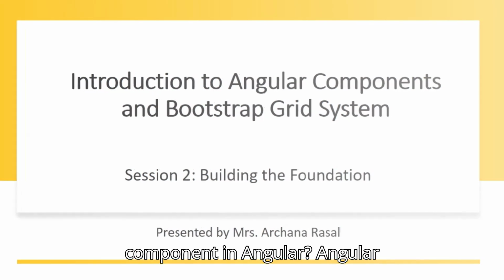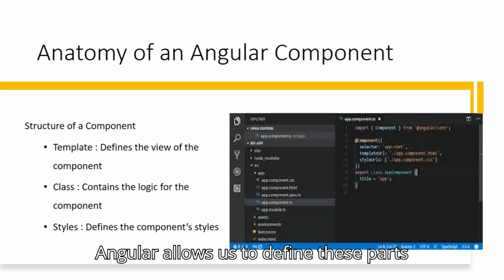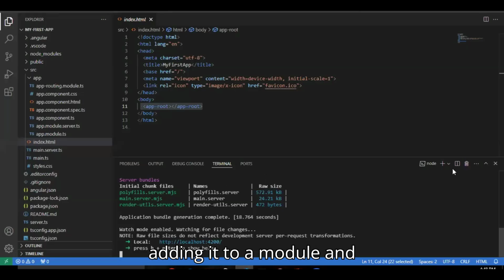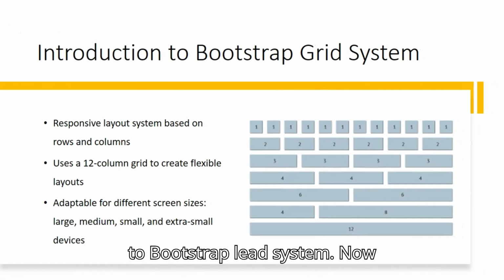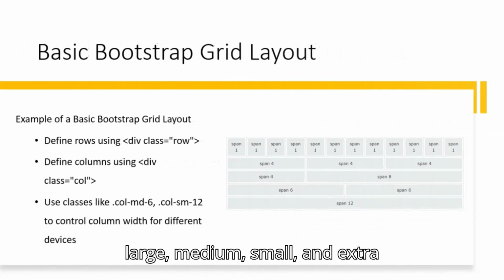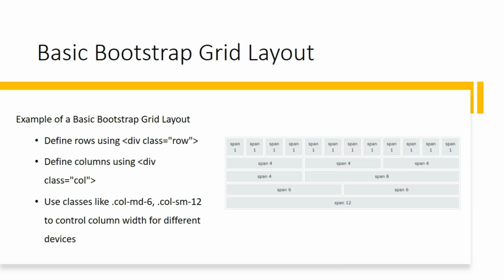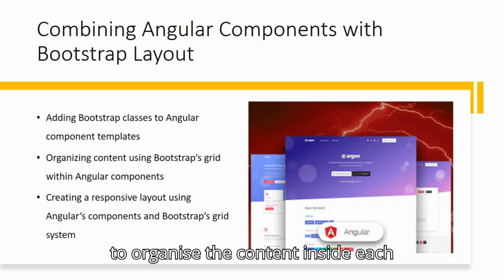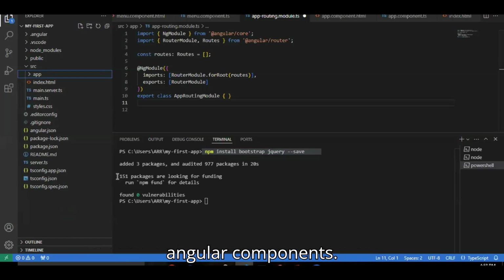Session 2: Introduction to Angular Components and Bootstrap Grid System